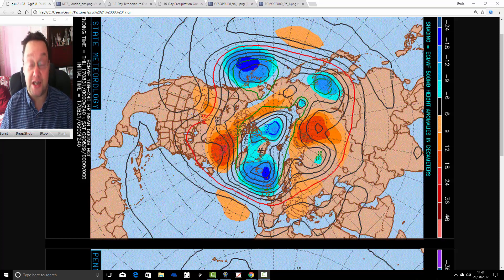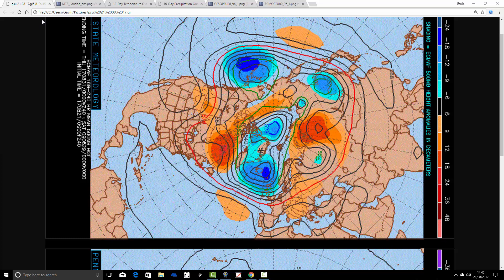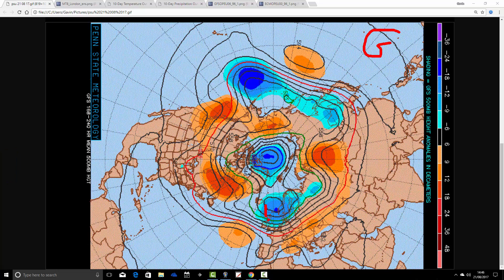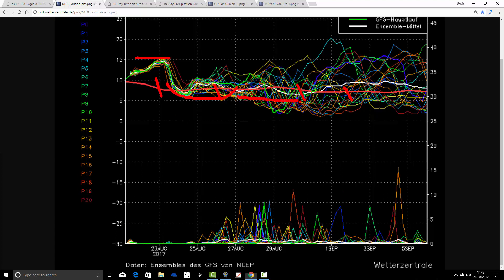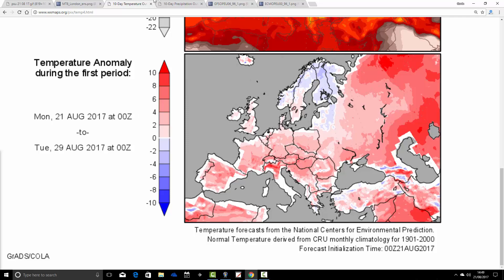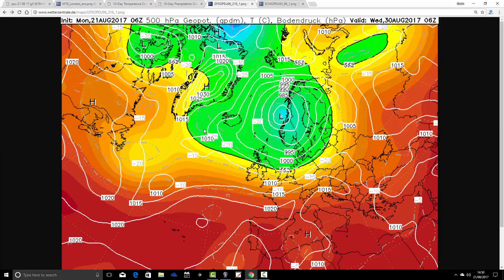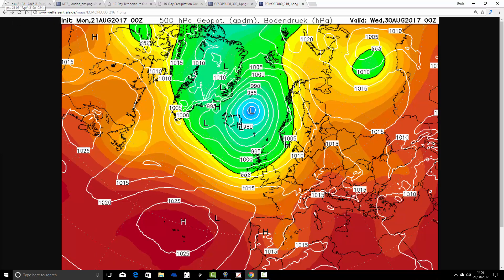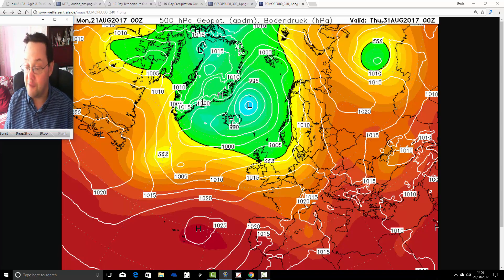Unsettled End To August? (21/08/17)